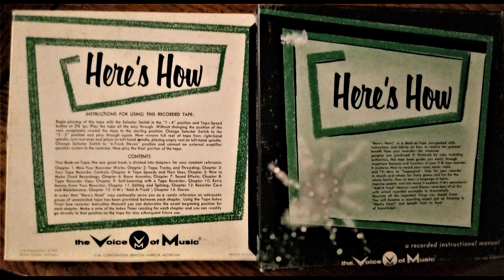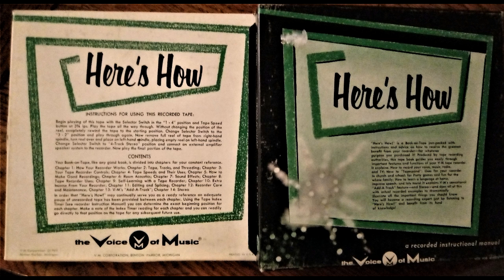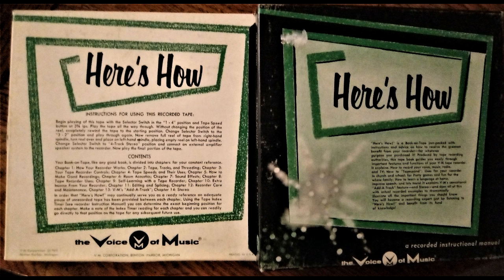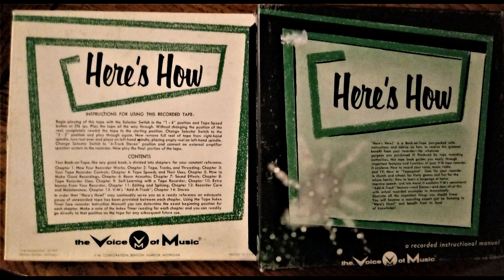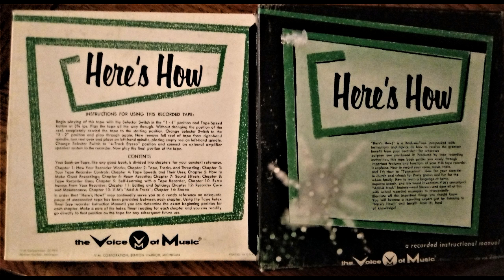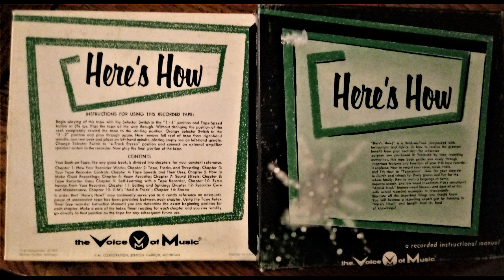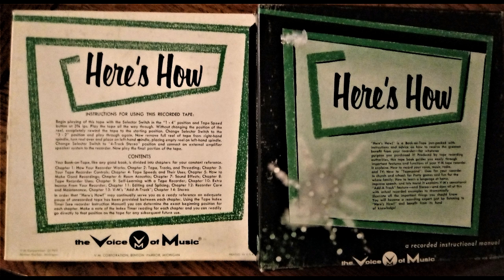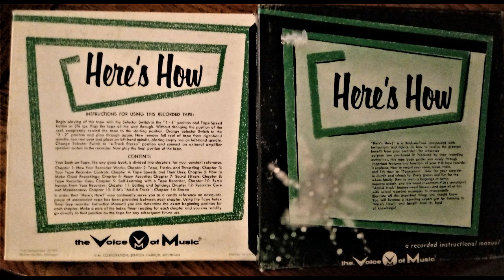"Here's How" Chapter 8 - Tape Recorder Uses A VOICE OF MUSIC Instruction Manual on Tape (1960)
"Here's How" - A VOICE OF MUSIC Reel to Reel Instruction Manual on Tape (1960)

This tape was a promotional item intended to be included with the purchase of the Voice Of Music 4 track stereo Model 720 released in 1960.

This is a 14 chapter, 2 hour and 26 minute monstrosity is done predominantly in a faux-conversation style and is 50s drenched with all its trappings and is information overload.  The program operates under the assumption that the person that just purchased this extremely expensive machine knows absolutely nothing about the format.